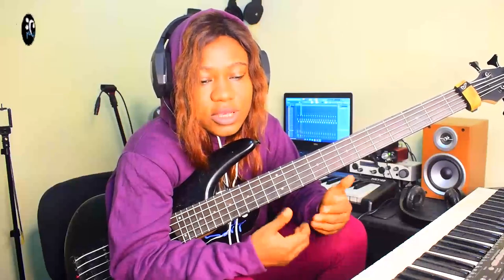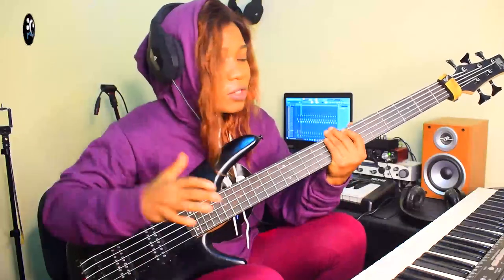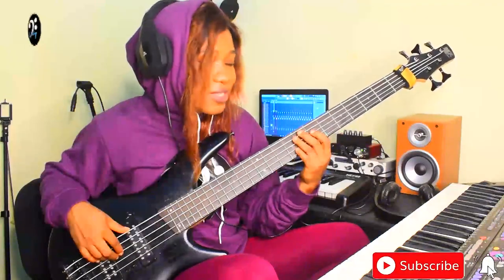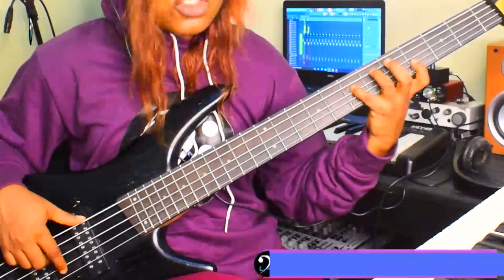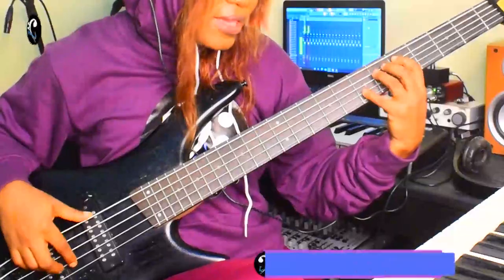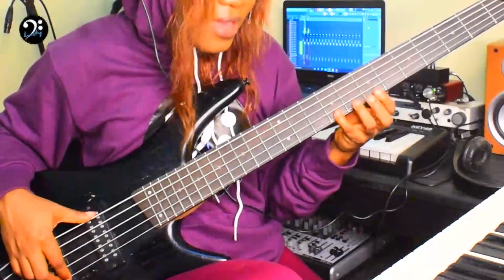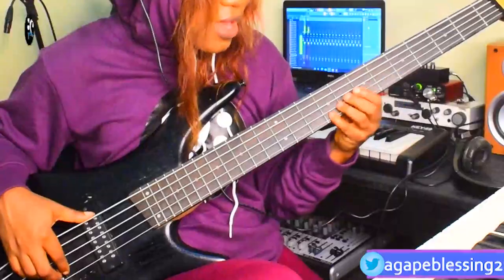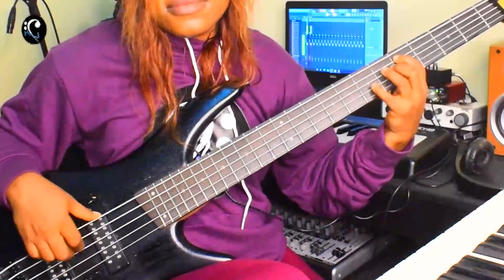How TO Play Shout Music | Alternate Praise Break Basslines